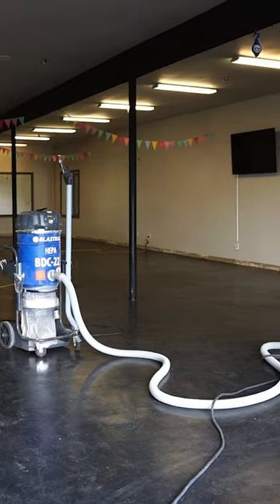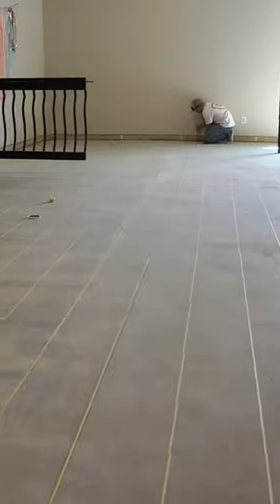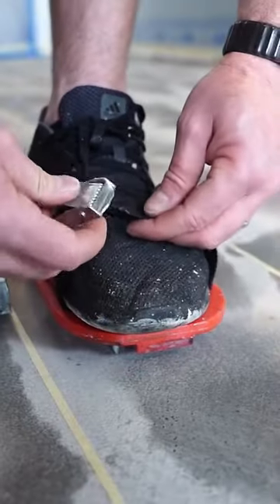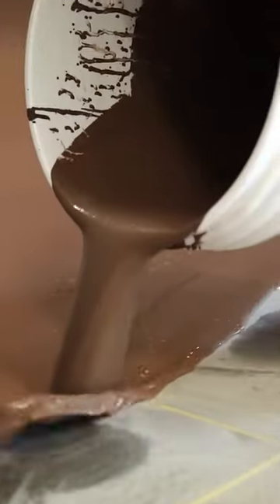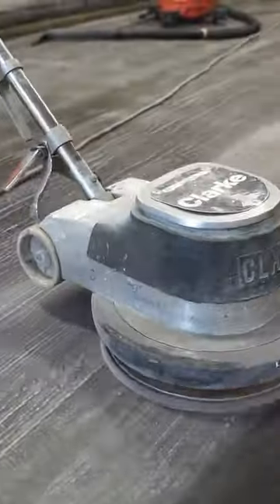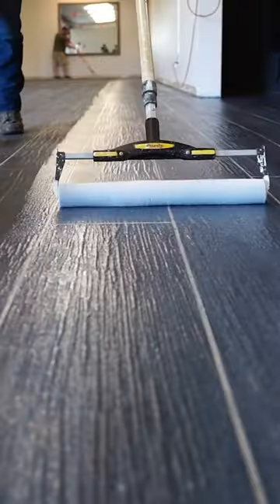Taking hardwood to an industrial level 🔥